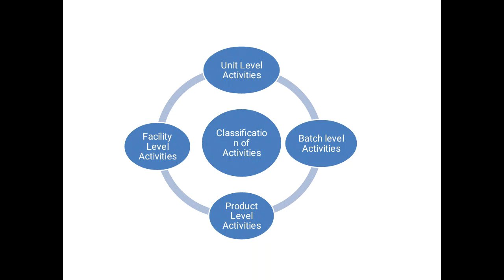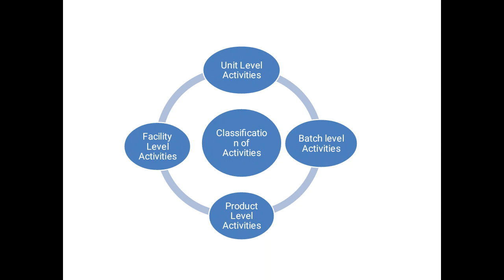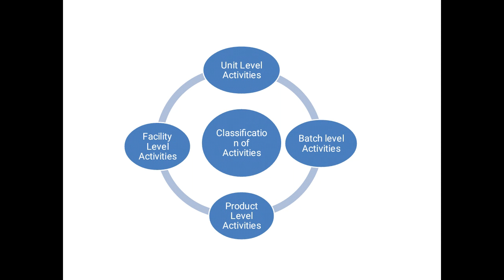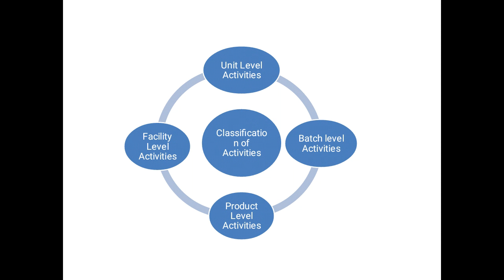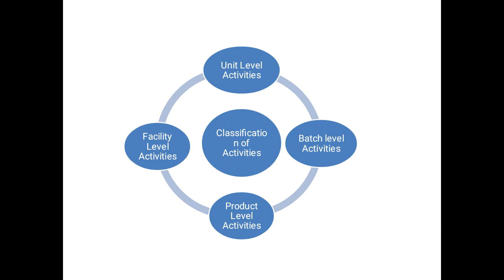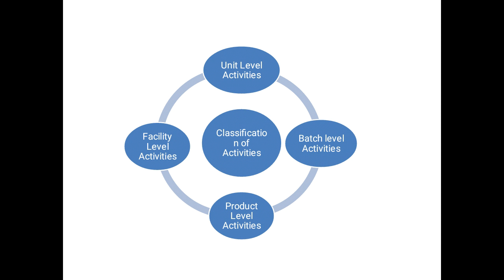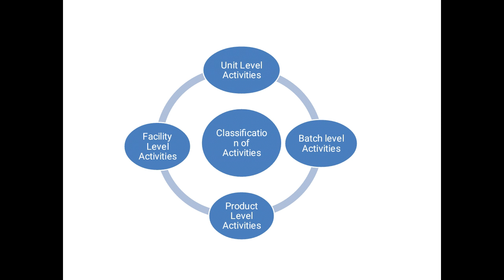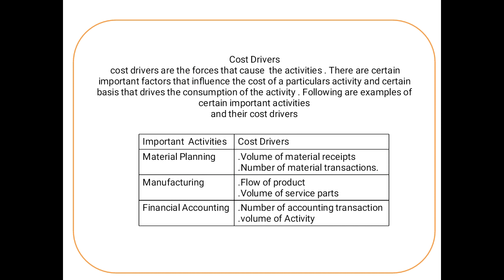Classification of Activity